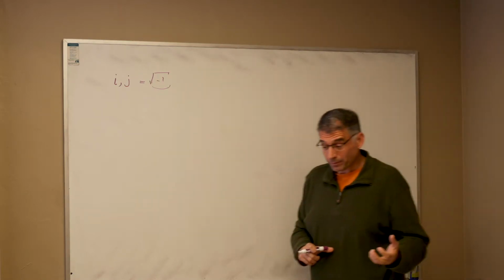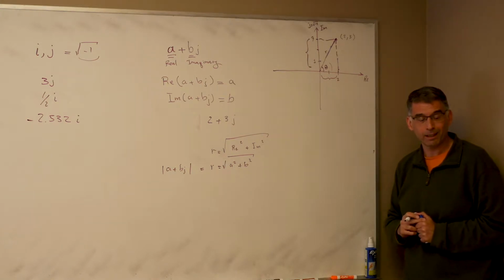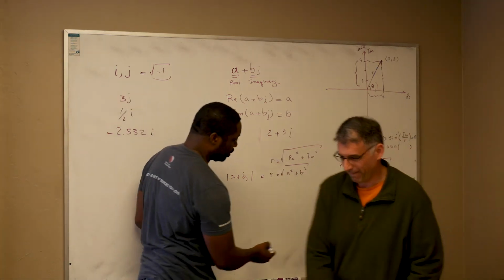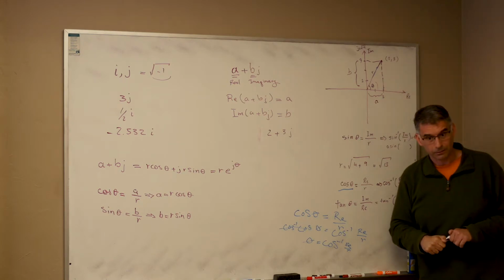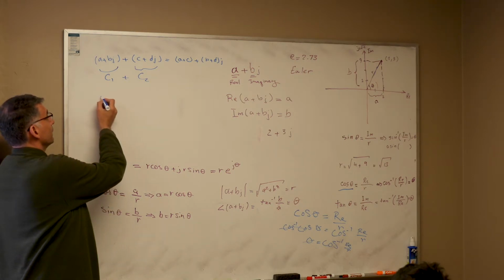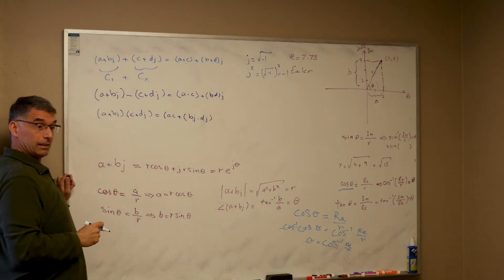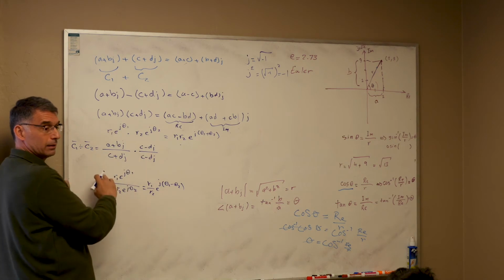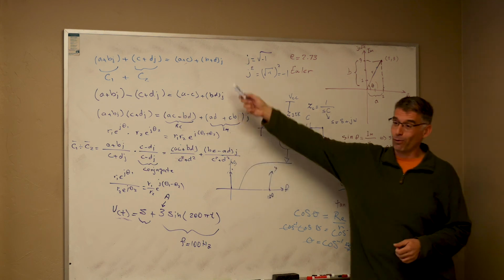EE-Level-1 - Lesson 20 - Reactive Impedance: Imaginary and Complex Numbers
This lesson covers imaginary and complex numbers, their phasor notation and complex number math.  The material in this lesson lay the groundwork for analyzing frequency response of circuits with reactive components such as capacitors and inductors.